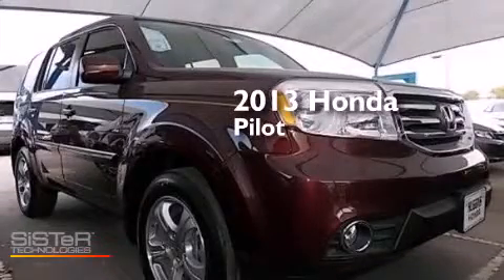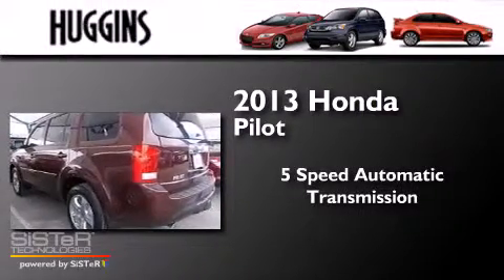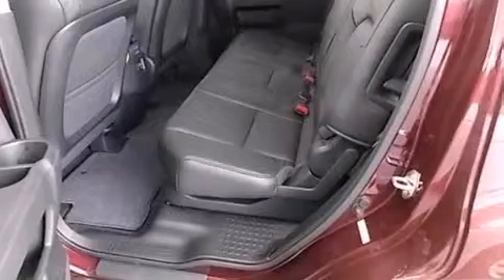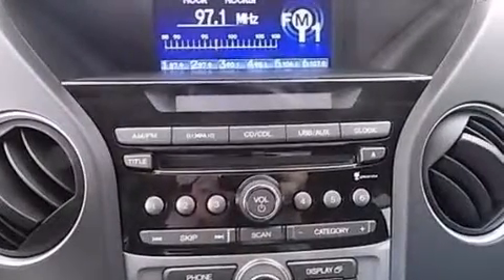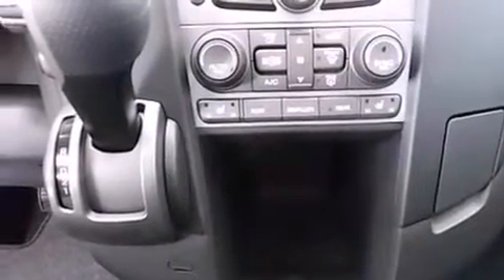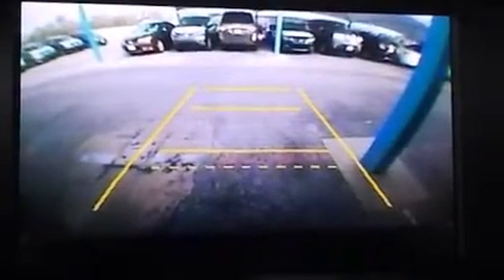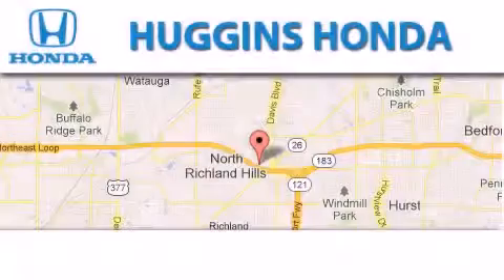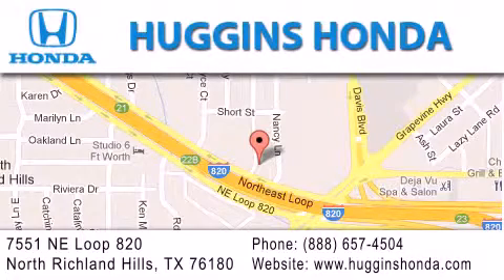2013 Honda Pilot North Richland Hills TX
We've been honored to serve the Ft. Worth TX area , we promise that your experience at our dealership will exceed your expectations ! Year : 2013 Make : Honda Model : Pilot Engine : V6 i-VTEC 3.5 Liter Trans . : 5-Spd Automatic Exterior : Dark Cherry Pearl Miles : 10 Interior : Black Stock : 42923 Huggins Honda 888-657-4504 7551 NE Loop 820 North Richland Hills , TX 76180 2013 Honda Pilot Ft. Worth TX